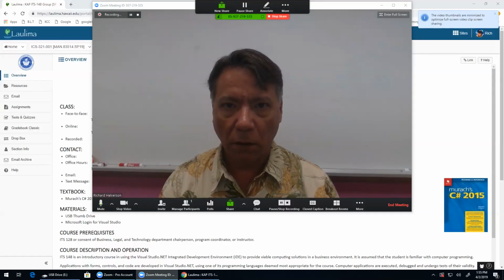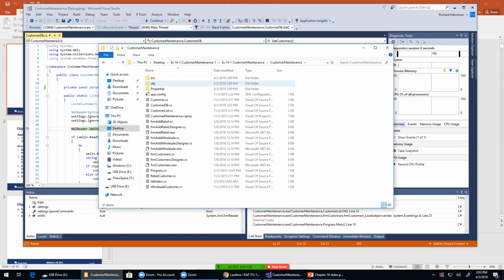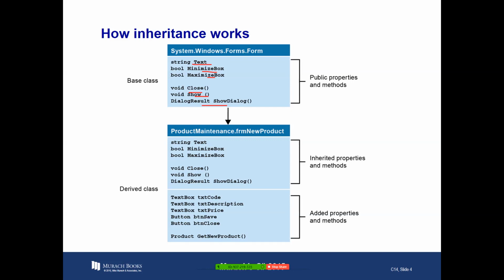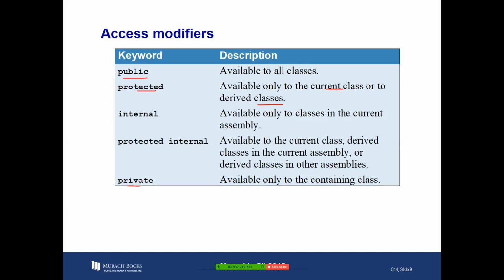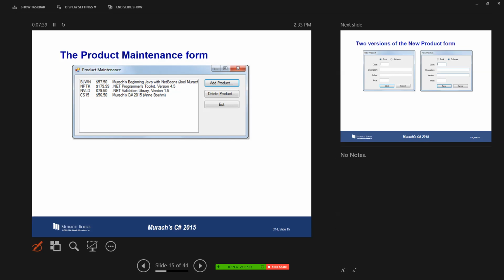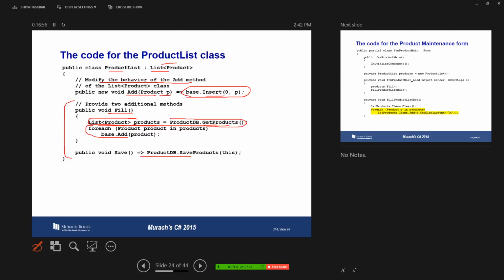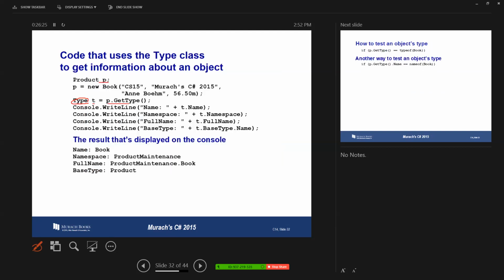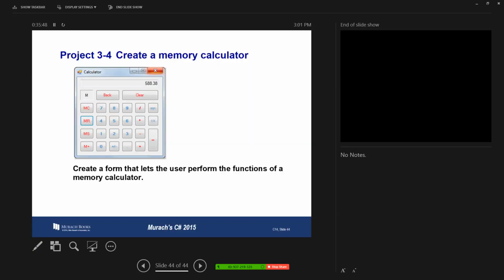ITS148 Class 22 April 2 2019